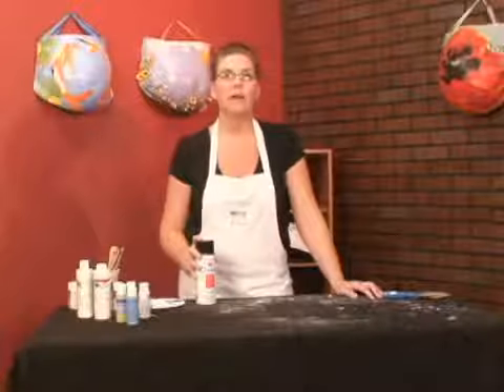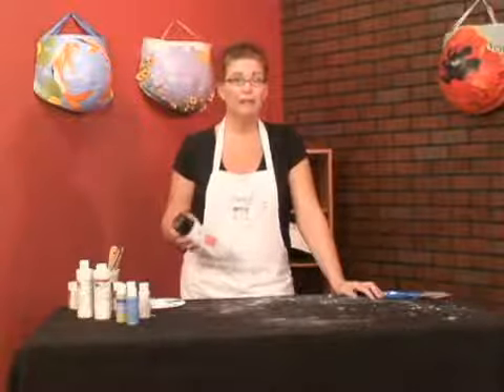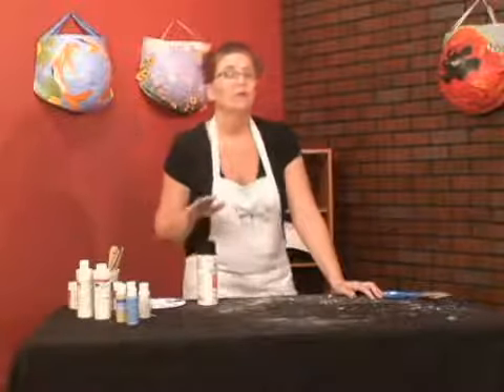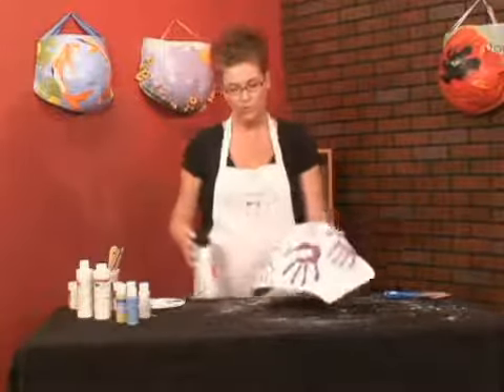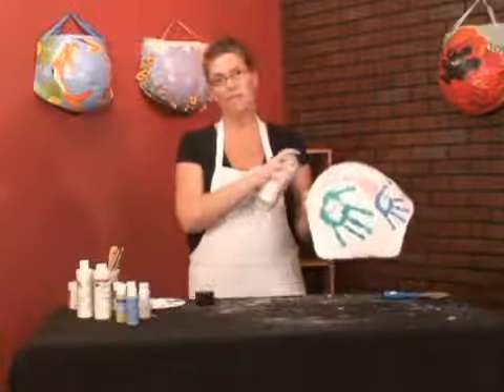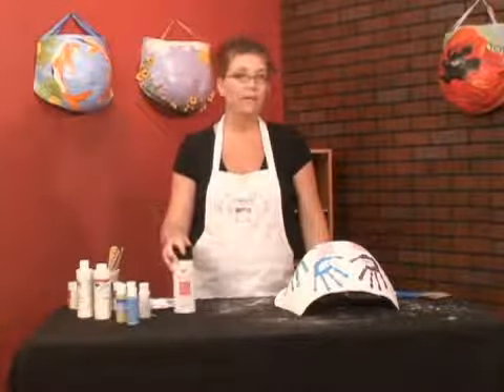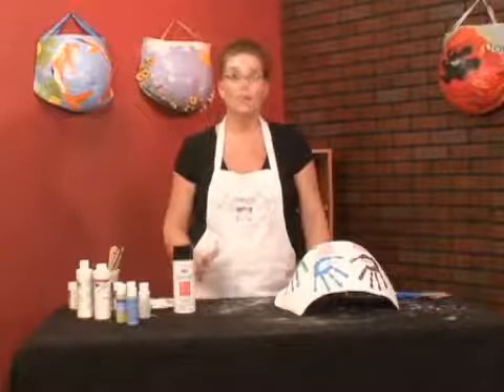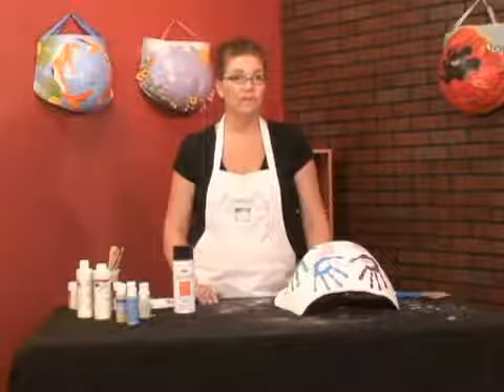How to Varnish a Belly Cast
How to Varnish a Belly Cast. Part of the series: Body Molding & Belly Casting. Putting varnish on a belly cast is important for protecting the keepsake as it ages; learn how to cast a belly in this free video.